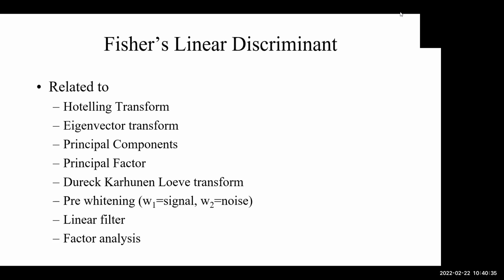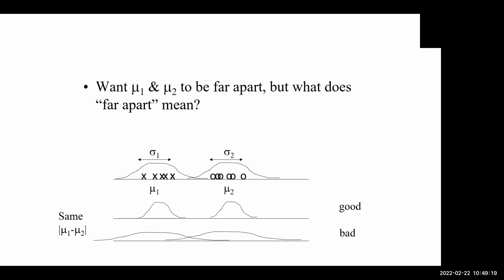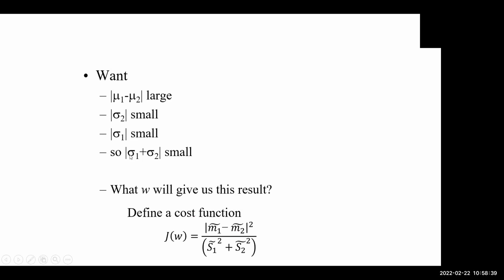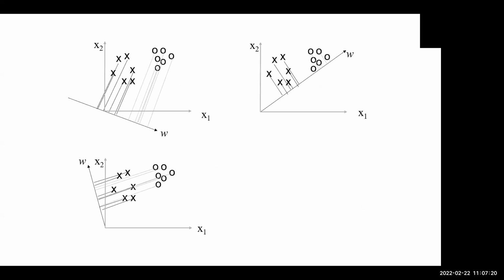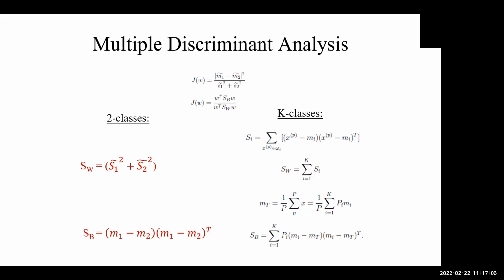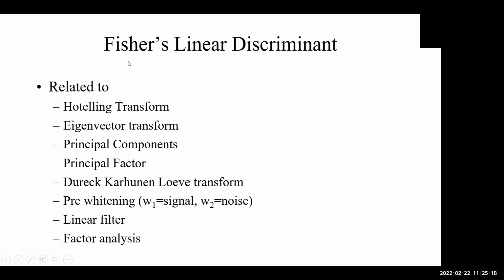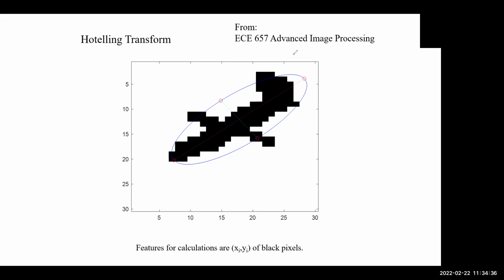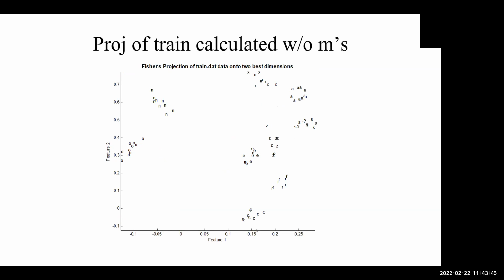ECE556-20220222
Fischer Discriminants